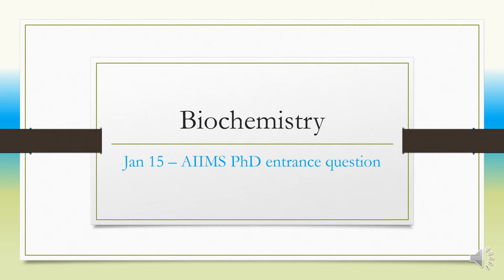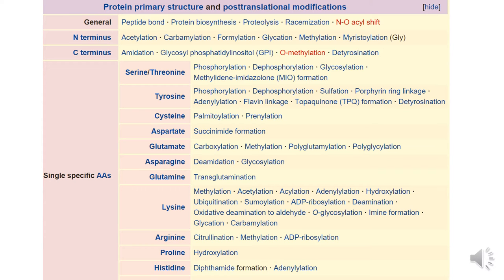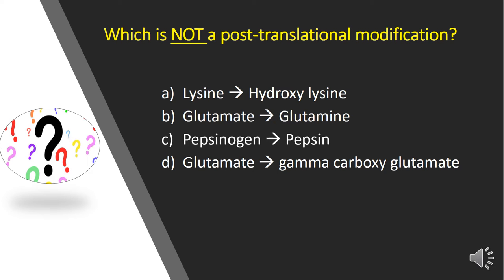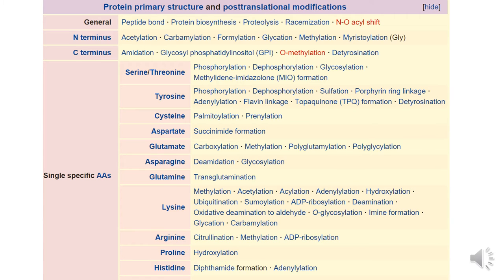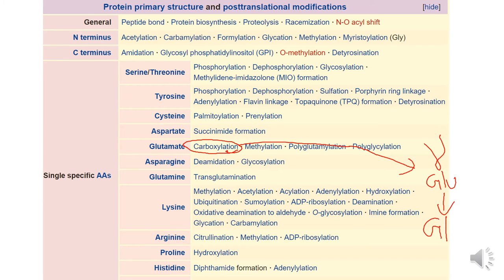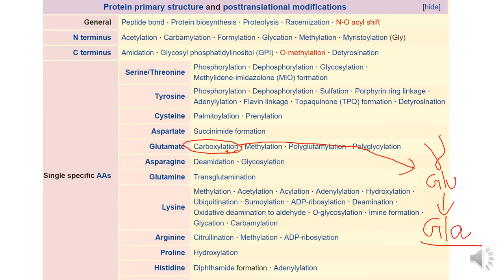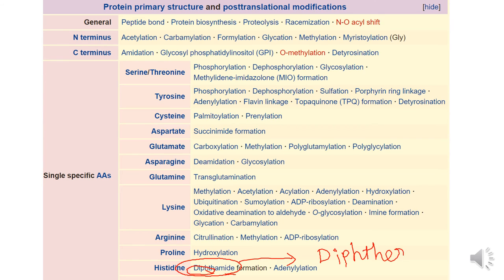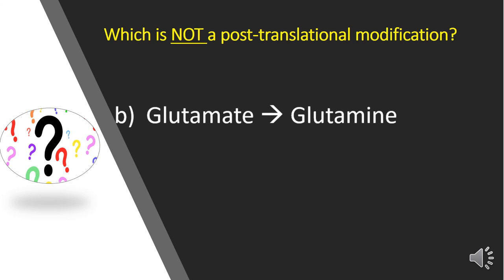Which is NOT a post translational modification?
Discussion of a PhD entrance exam question.